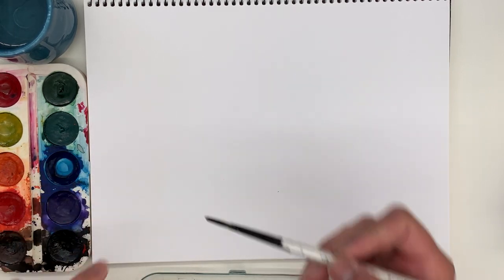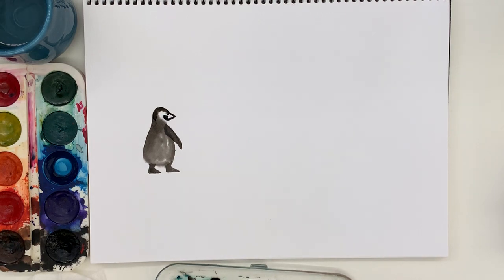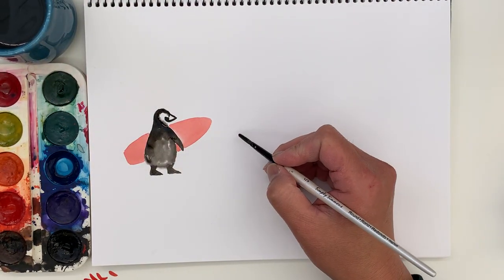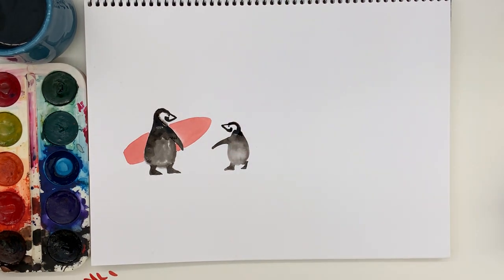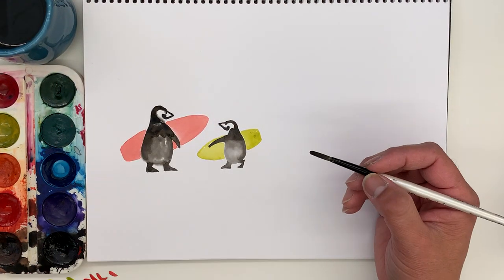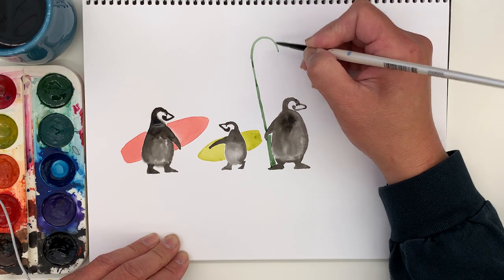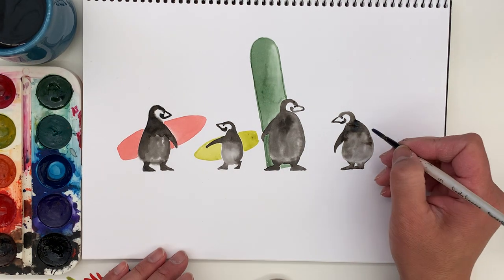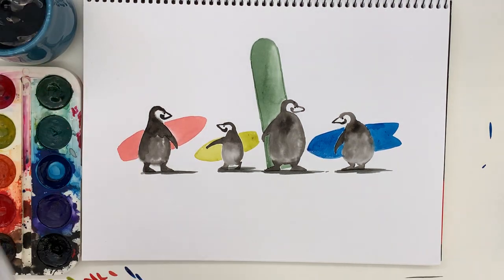Watercolor: Penguins with surfboards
Watercolor basic techniques continued.